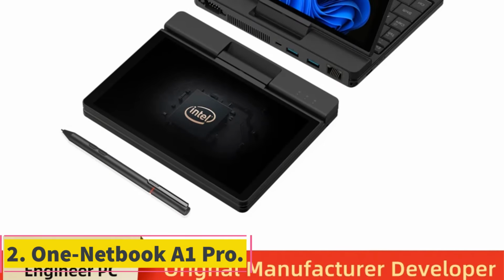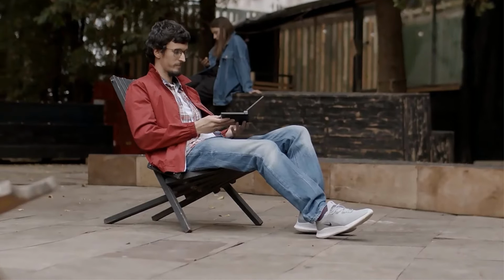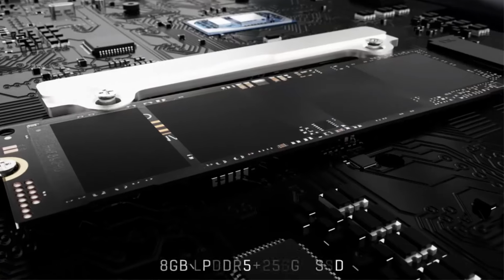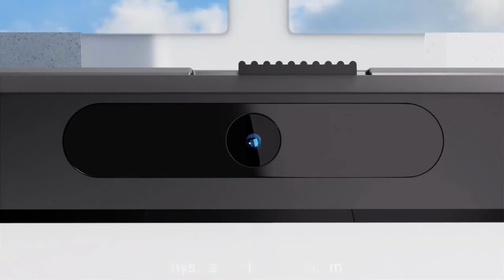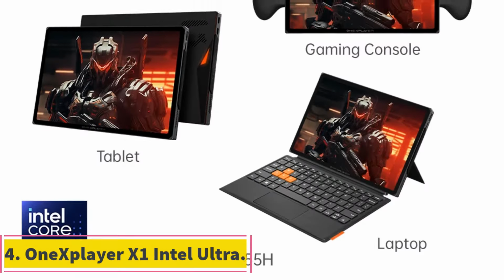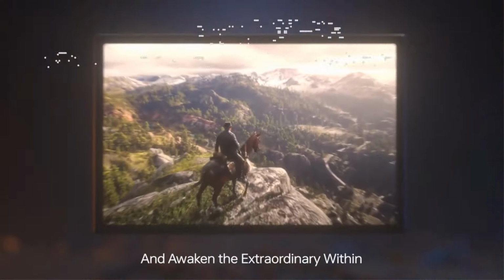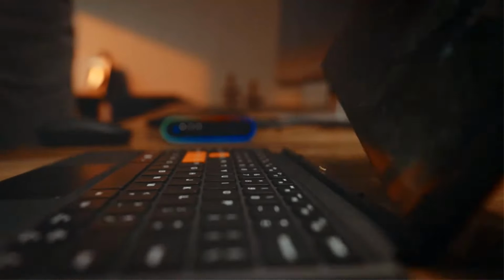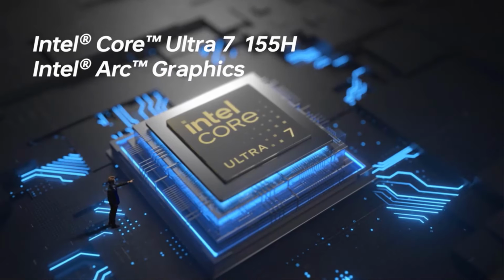✅ BEST 5 Mini Laptops On Aliexpress | Top 5 Best Mini Laptops In 2024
📌Product Link📌:
1. CHUWI MiniBook X Tablet Laptop.

2. One-Netbook A1 Pro.

3. CHUWI GemiBook XPro Laptop.

4. OneXplayer X1 Intel Ultra.

5. New Cheap GPD Pocket 3.